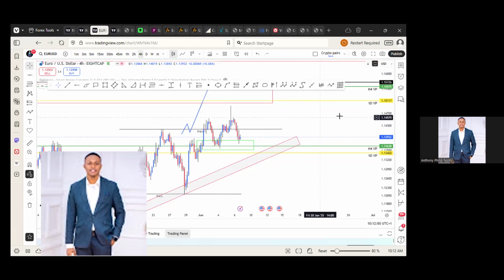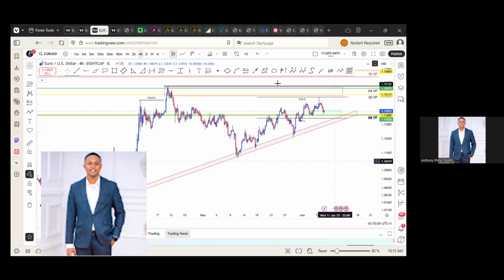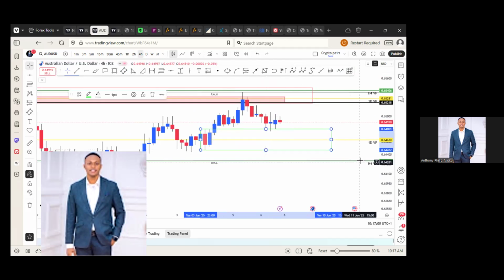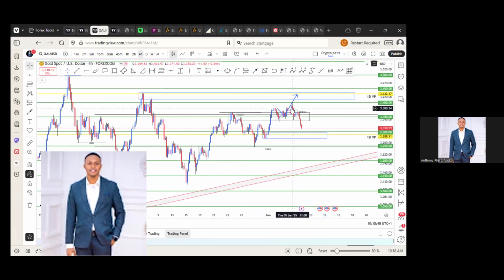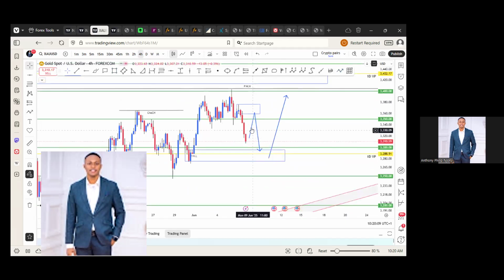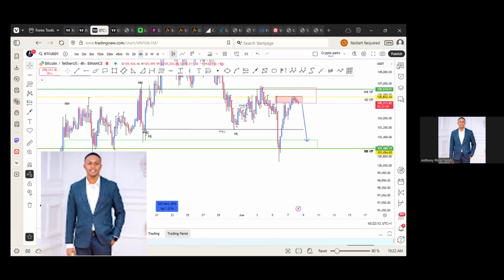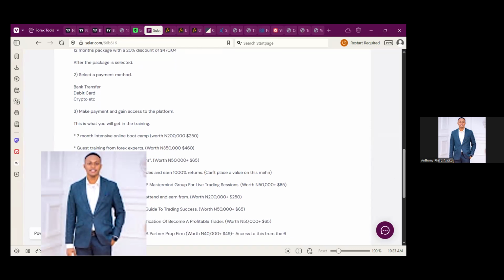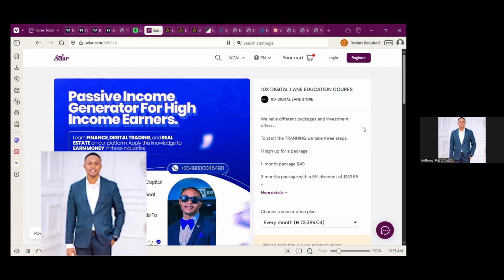What's The BEST Trading Strategy From 9TH To 13TH June 2025?